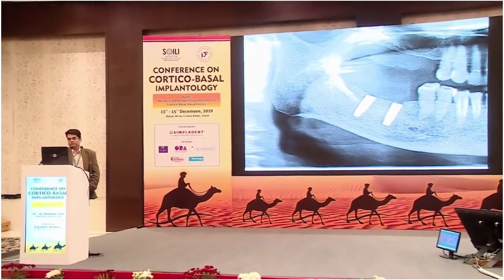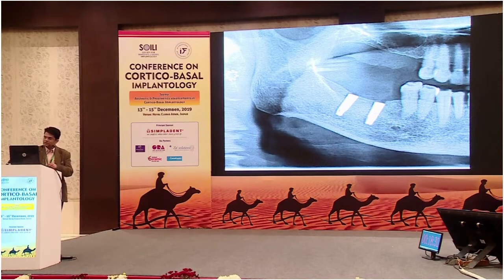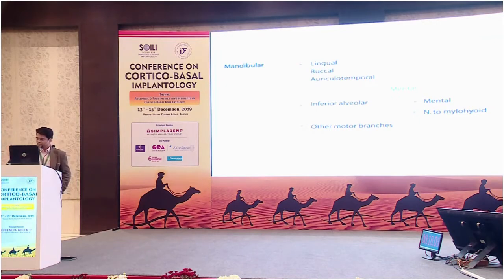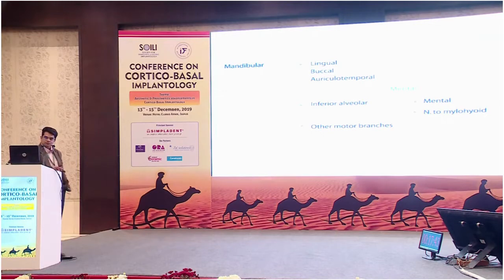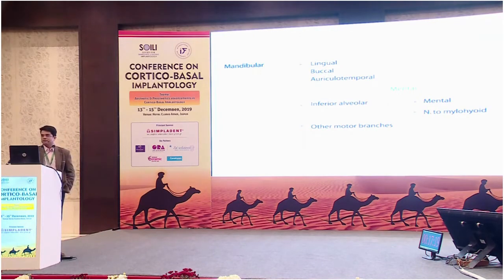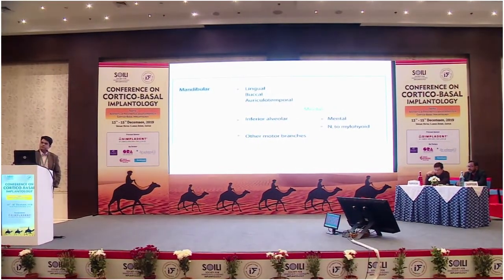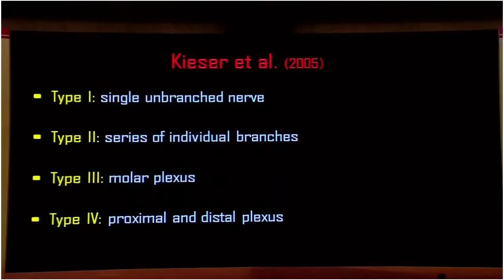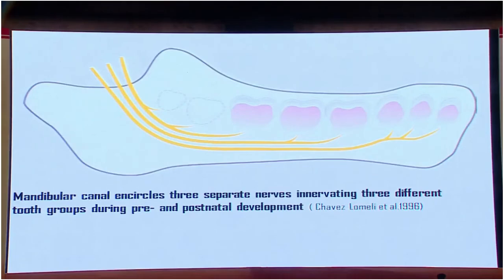Applied Anatomy of the Inferior Alveolar Nerve by Dr. Sankalp Mittal | Cortico Basal Implantology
𝐷𝑟. 𝑆𝑎𝑛𝑘𝑎𝑙𝑝 𝑀𝑖𝑡𝑡𝑎𝑙 𝑖𝑠 𝑎 𝑂𝑟𝑎𝑙 & 𝑀𝑎𝑥𝑖𝑙𝑙𝑜𝑓𝑎𝑐𝑖𝑎𝑙 𝑆𝑢𝑟𝑔𝑒𝑜𝑛.

𝐻𝑒 𝑤𝑜𝑢𝑙𝑑 𝑏𝑒 𝑑𝑒𝑙𝑖𝑣𝑒𝑟𝑖𝑛𝑔 𝑎 𝐿𝑒𝑐𝑡𝑢𝑟𝑒 𝑜𝑛 𝑡ℎ𝑒 𝑡𝑜𝑝𝑖𝑐 𝑨𝒑𝒑𝒍𝒊𝒆𝒅 𝑨𝒏𝒂𝒕𝒐𝒎𝒚 𝒐𝒇 𝑻𝒉𝒆 𝑰𝒏𝒇𝒆𝒓𝒊𝒐𝒓 𝑨𝒍𝒗𝒆𝒐𝒍𝒂𝒓 𝑵𝒆𝒓𝒗𝒆 𝑑𝑢𝑟𝑖𝑛𝑔 𝑡ℎ𝑒 𝑪𝒐𝒏𝒇𝒆𝒓𝒆𝒏𝒄𝒆 𝒐𝒏 𝑪𝒐𝒓𝒕𝒊𝒄𝒐- 𝑩𝒂𝒔𝒂𝒍 𝑰𝒎𝒑𝒂𝒏𝒕𝒐𝒍𝒐𝒈𝒚 𝘸𝘪𝘵𝘩 𝘵𝘩𝘦 𝘛𝘩𝘦𝘮𝘦 𝗔𝗲𝘀𝘁𝗵𝗲𝘁𝗶𝗰 & 𝗣𝗿𝗼𝘀𝘁𝗲𝘁𝗶𝗰 𝗔𝗱𝘃𝗮𝗰𝗻𝗰𝗲𝗺𝗲𝗻𝘁 𝗶𝗻 𝗖𝗼𝗿𝘁𝗶𝗰𝗼 -𝗕𝗮𝘀𝗮𝗹 𝗜𝗺𝗽𝗹𝗮𝗻𝘁𝗼𝗹𝗼𝗴𝘆.

About Simpladent India

Simpladent India is the distributor and sole licensee of Strategic Implant® in India. Strategic Implant®, which is a revolutionary product developed by the Simpladent Group, is working wonders for many people. Simpladent India regularly organizes three-day courses, in which the participants receive hands-on experience in Immediate functional loading of Strategic Implant®